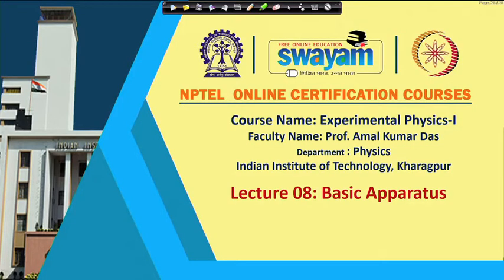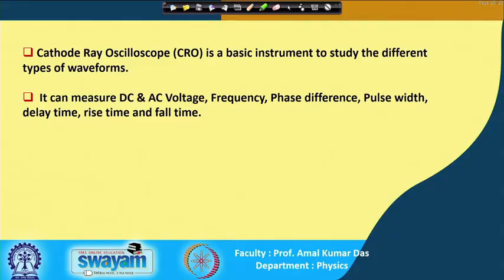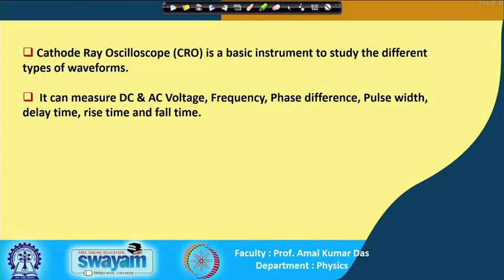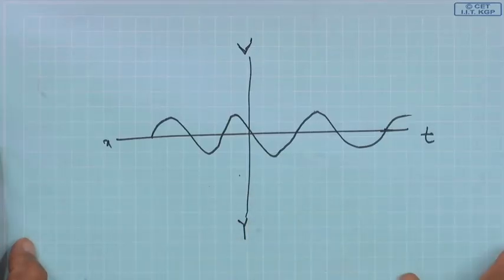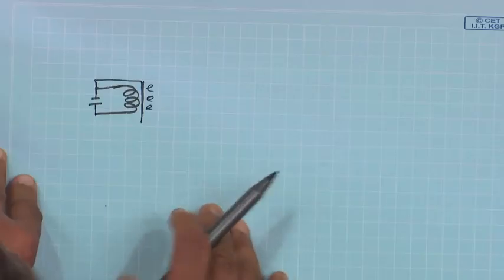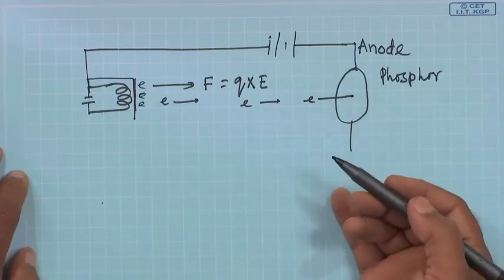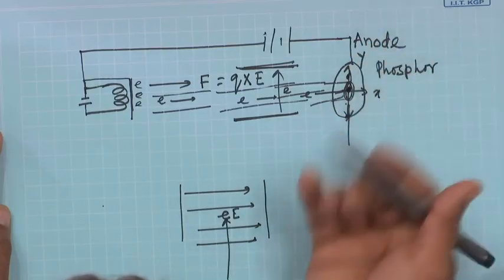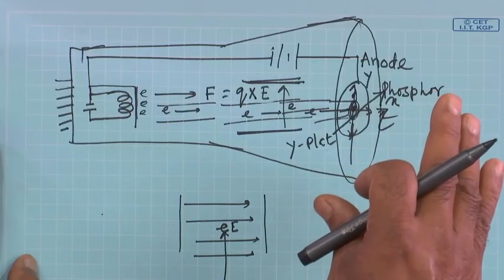Lecture 08: Basic apparatus